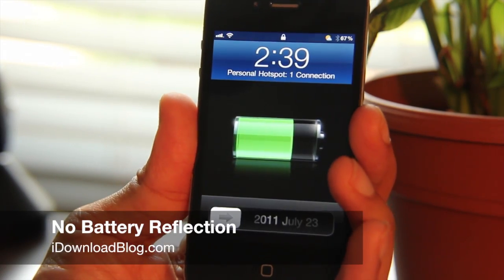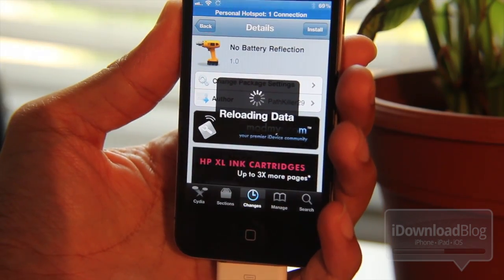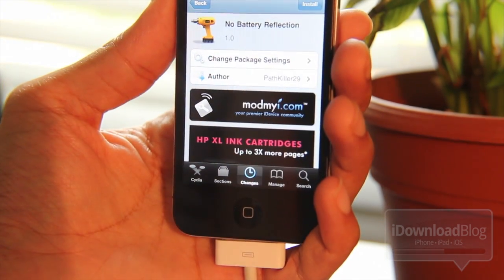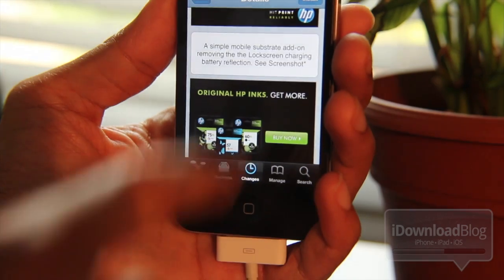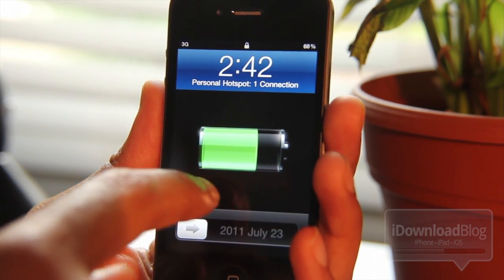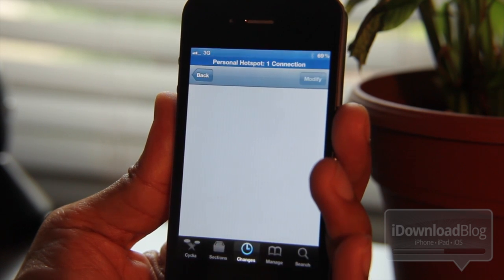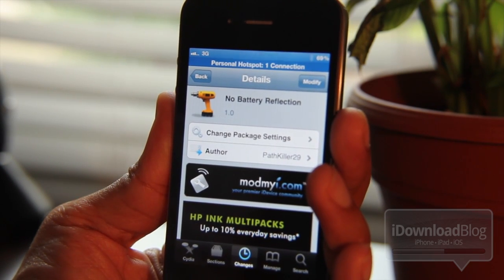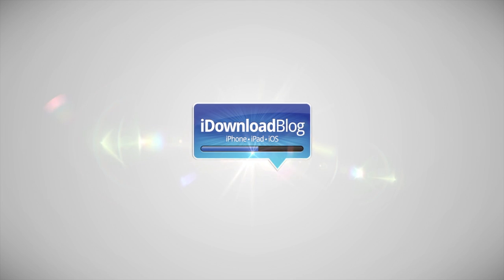'No Battery Reflection' Removes the Reflection From Your Lockscreen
Like this video? Share on Twitter!

No Battery Reflection is available for free on the ModMyi repo.

About iDB